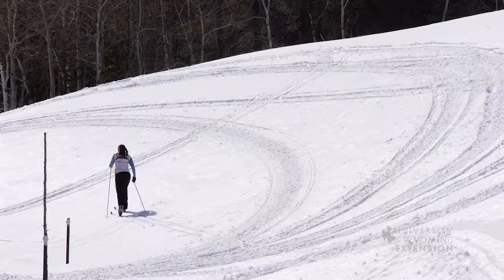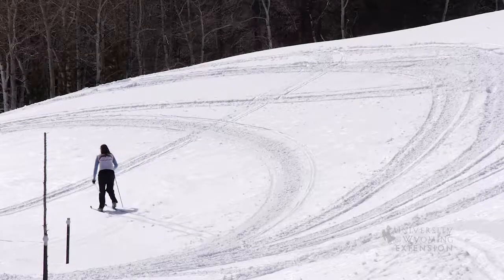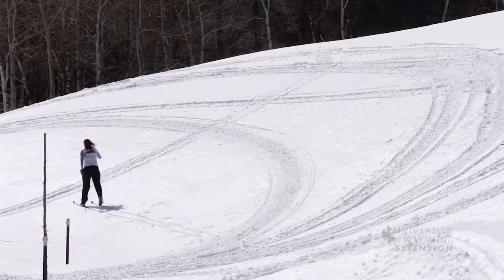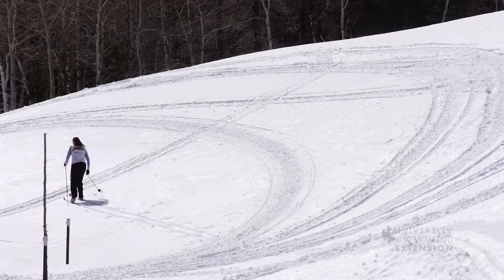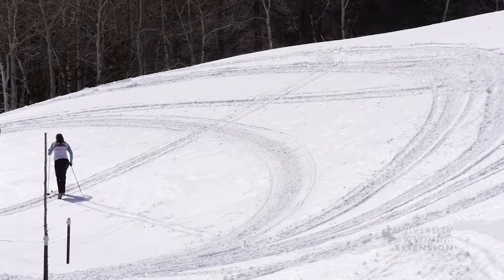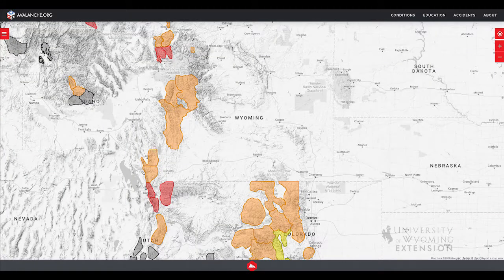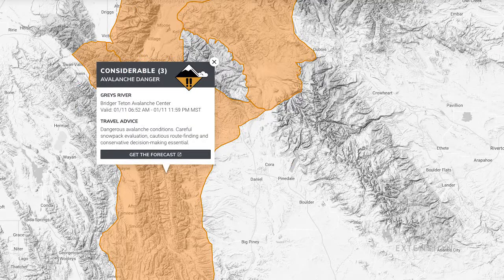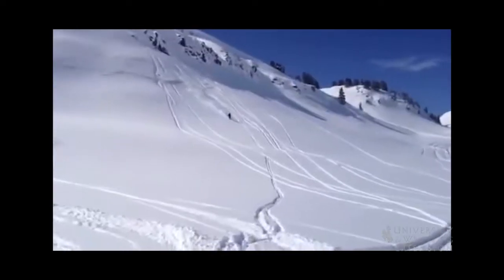Avalanches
Avalanches can be a common winter occurrence in many parts of Wyoming. Learn more about these natural events and safety precautions to consider.